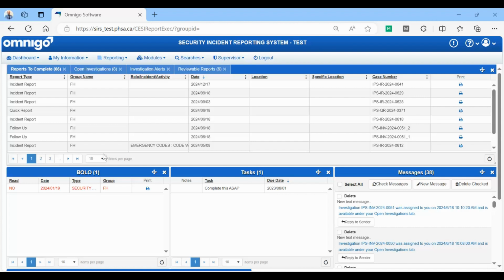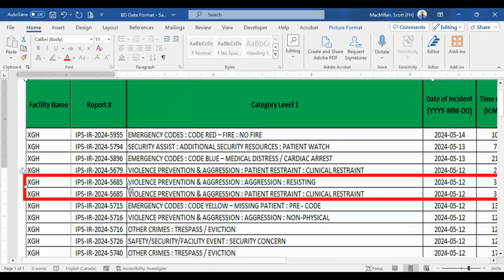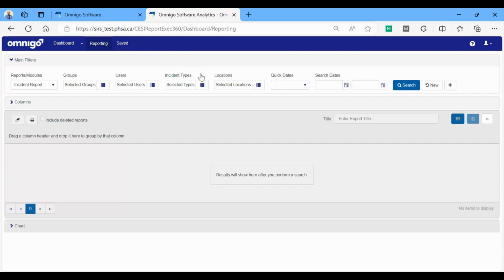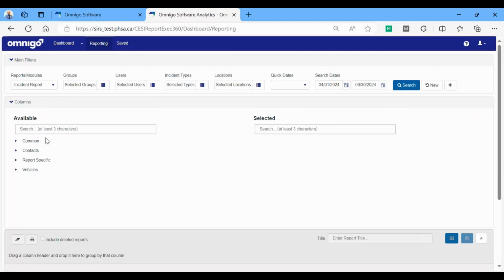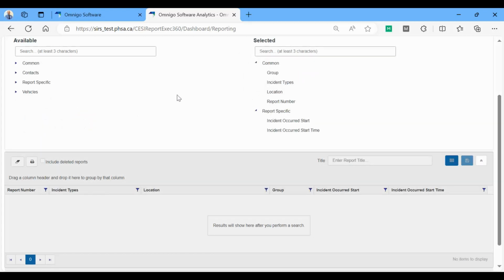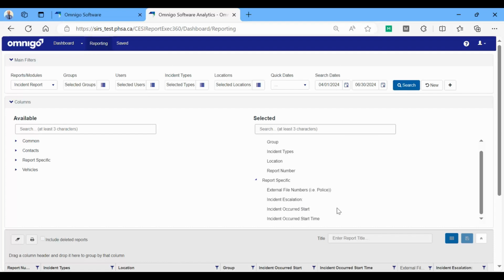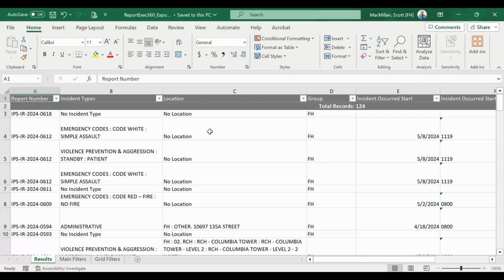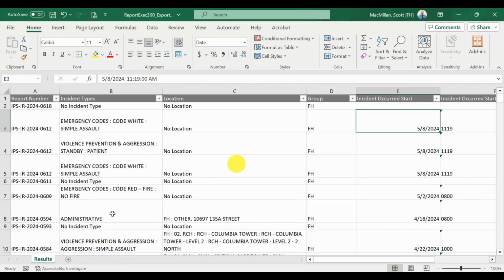How to extract data from Omnigo ReportExec